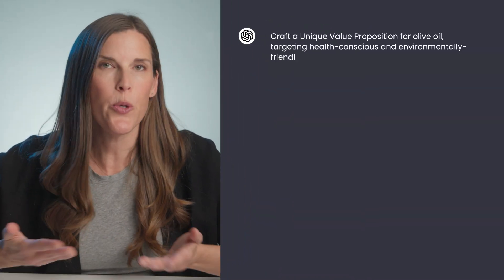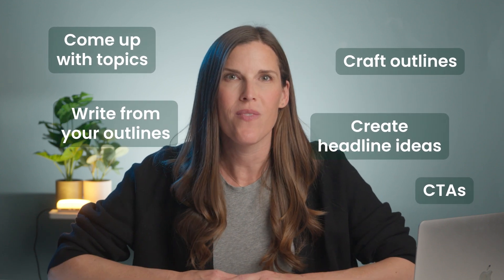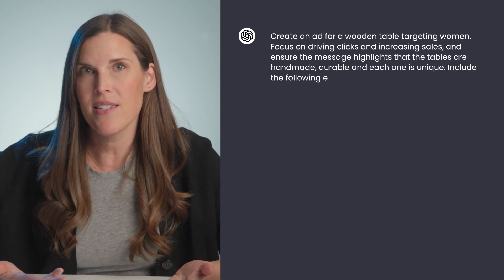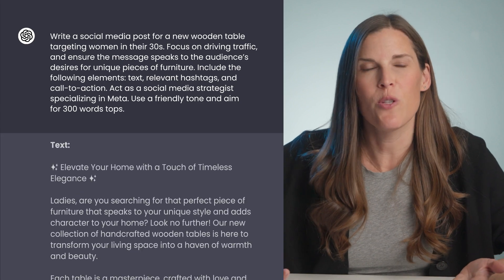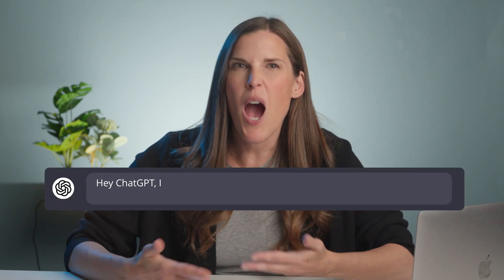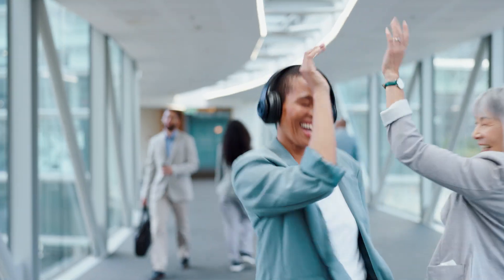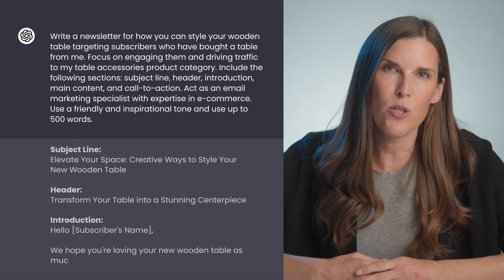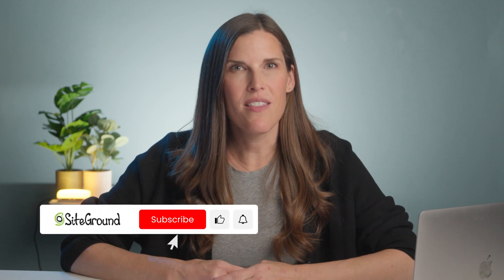How to transform your marketing with ChatGPT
Simplify your marketing with ChatGPT! Learn how to create website content, plan campaigns, manage social media, and launch products with ease. We share actionable tips to save time and budget while maximizing results. Don’t forget to grab the cheat sheet linked in below!

🕒 Timestamp:
00:00 Mastering marketing with ChatGPT
01:08 The Importance of a good prompt
01:48 Produce your website content
03:17 Build your marketing campaigns
05:00 Create & plan social media messaging
06:11 Launch products & services
07:40 Nurture your email customer journey
09:19 Using ChatGPT for marketing going forward

Transform your marketing strategy with the power of AI! In this video, we dive into how you can use ChatGPT to simplify and supercharge your marketing efforts. Whether you're struggling with website content, social media posts, campaign planning, or product launches, ChatGPT can be your personal assistant for it all.

Learn how to craft effective prompts to get the most out of ChatGPT, whether it’s creating a killer homepage, writing engaging blog posts, or planning a full marketing campaign. We also share tips for managing social media messaging, crafting newsletters, and even generating buzz for new product launches – all while saving time and maximizing your budget.
This video is packed with actionable advice to help you streamline your marketing efforts without sacrificing quality. Plus, there’s a free cheat sheet linked in the description with all the tips and tricks we cover, so you can start applying them right away.

If you’re ready to work smarter – not harder – don’t miss this video. Let’s get your marketing strategy to the next level with ChatGPT!

📌 About SiteGround: SiteGround's high-performance hosting platform, powered by Google Cloud, is the trusted choice of over 3,000,000 domain name owners. Whether you're building WordPress sites, WooCommerce shops, or using other software, SiteGround empowers you with premium hosting services. Our user-friendly interface and a growing set of speed and security tools simplify website management. Plus, we offer a seamless email marketing solution to engage your audience and enhance your online presence.